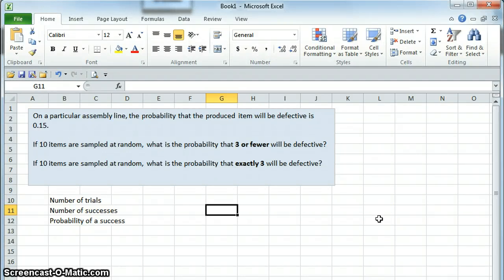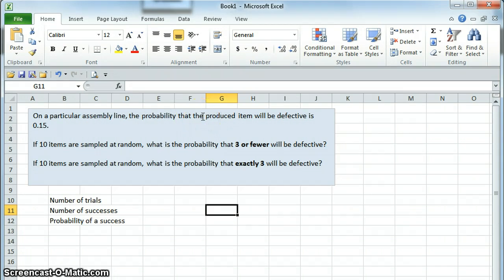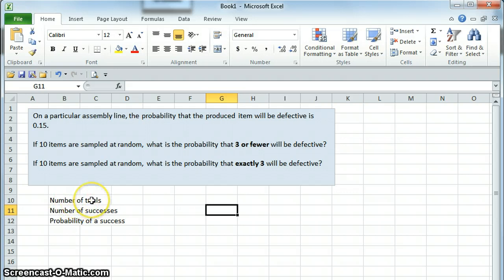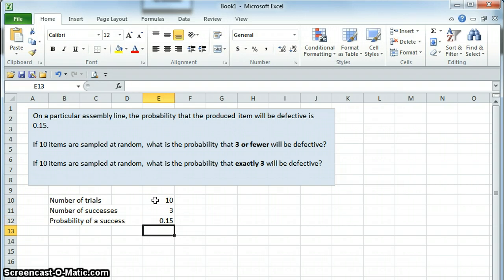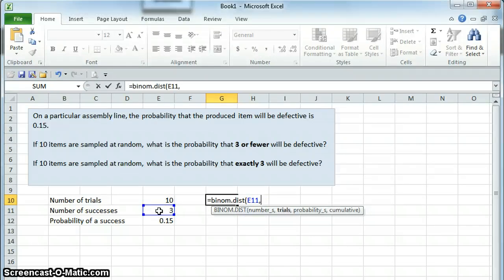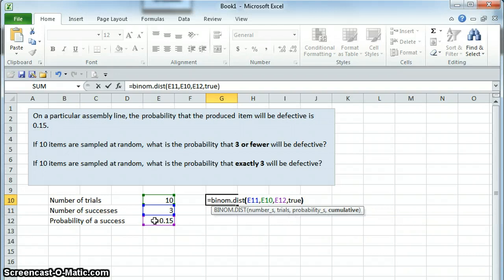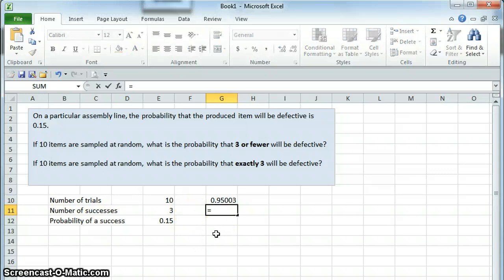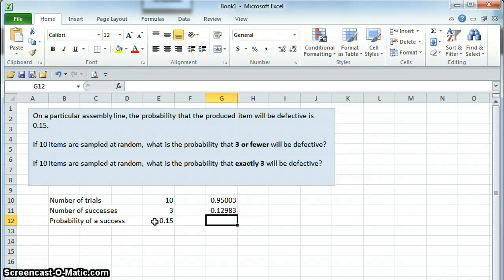Using BINOM.DIST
An example of using the BINOM.DIST function in Excel